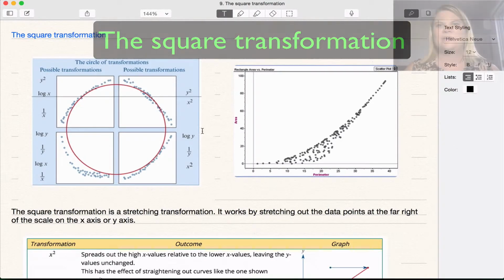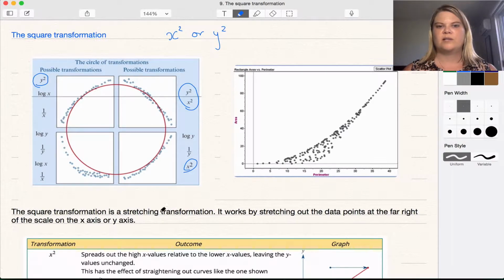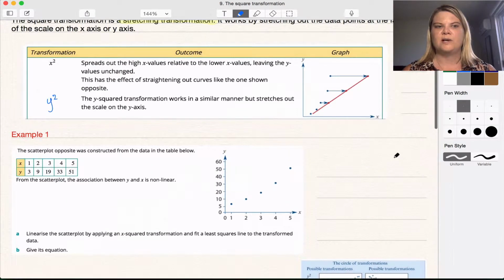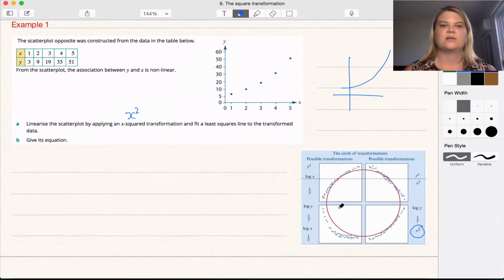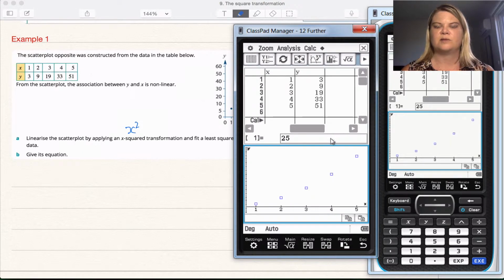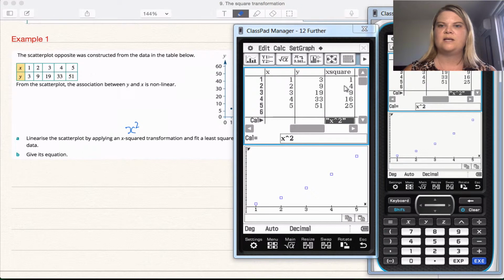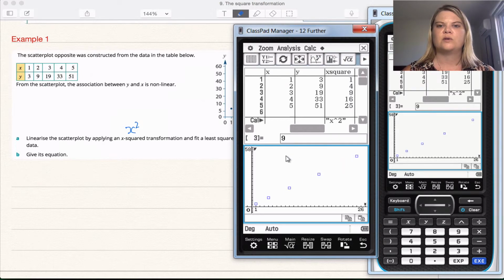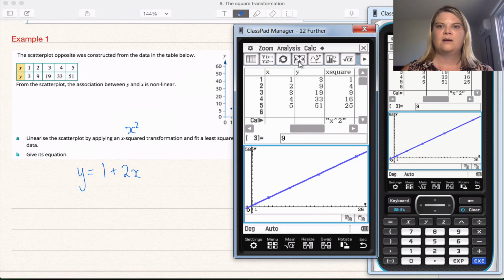The square transformation